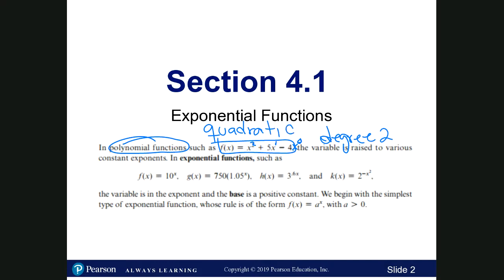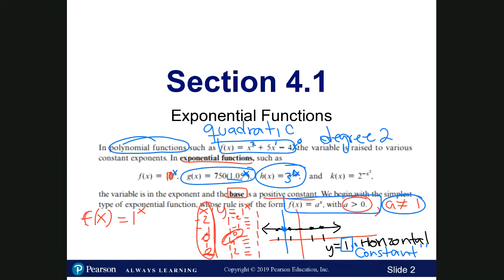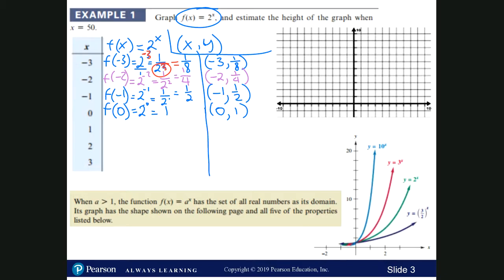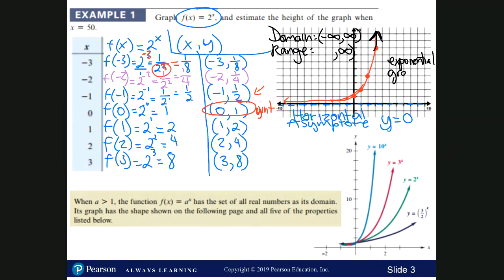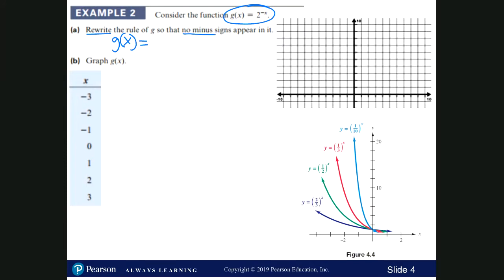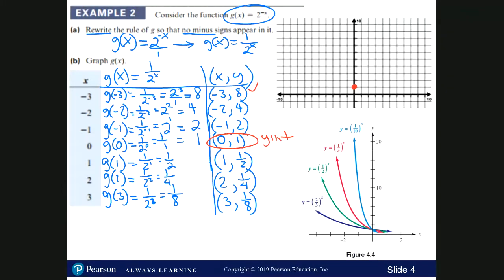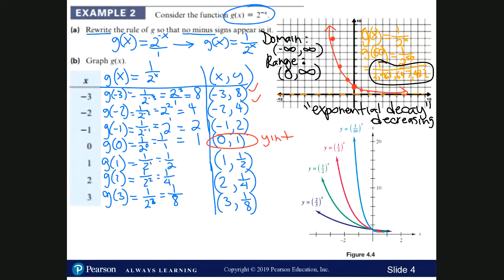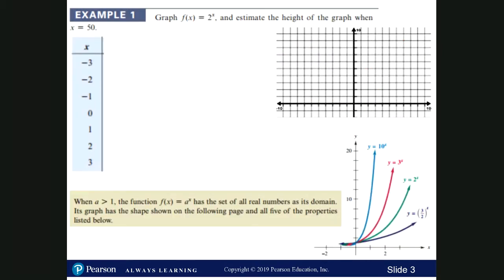Math 1324 Section 4.1 Examples 1 and 2